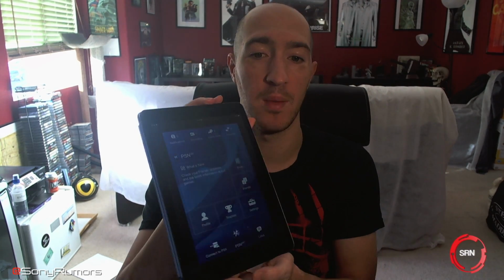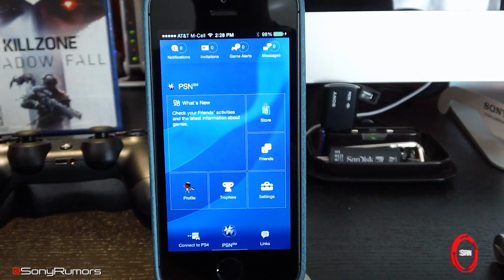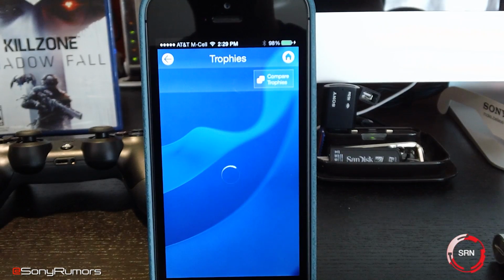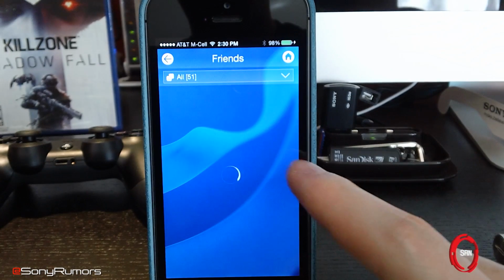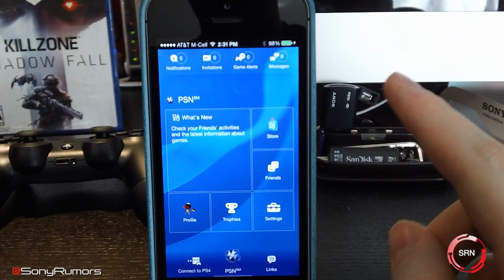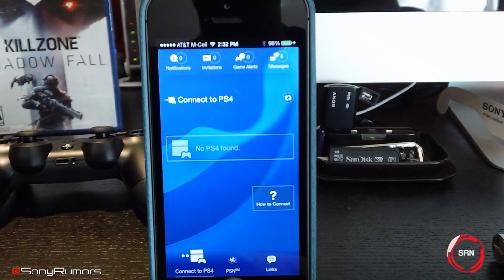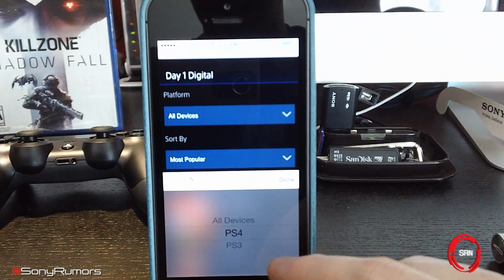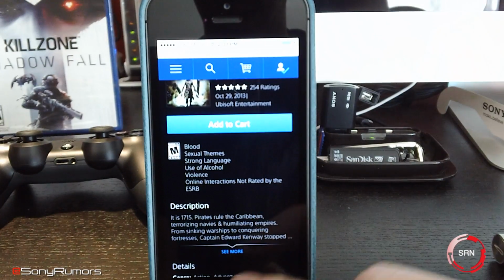PlayStation App for PS4 on iOS and Android | Overview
Our PlayStation App overview shows you how the PlayStation App helps enrich your PlayStation 4 experience on iOS and Android.

Like my work?